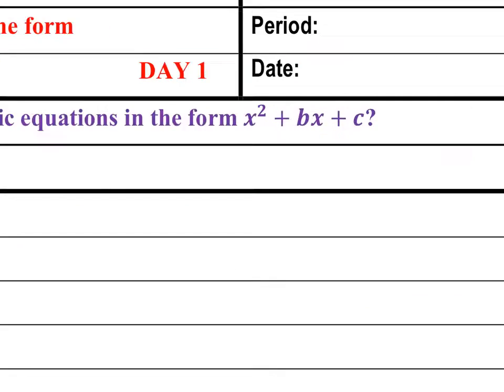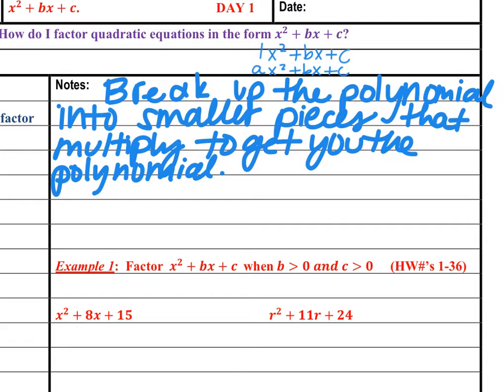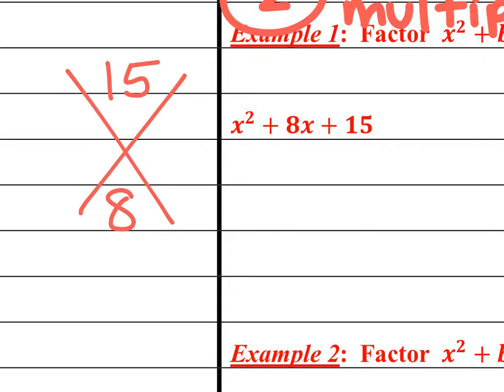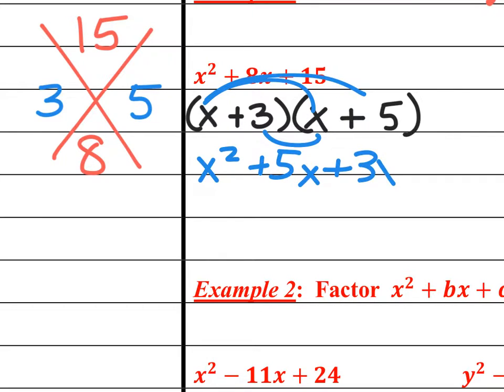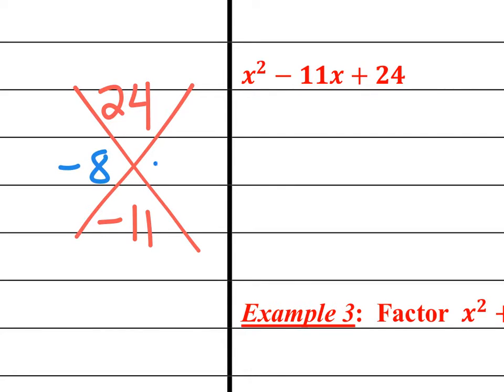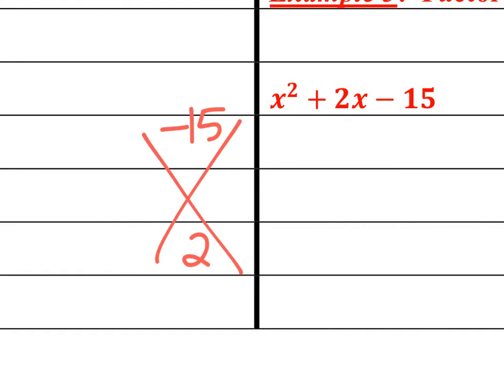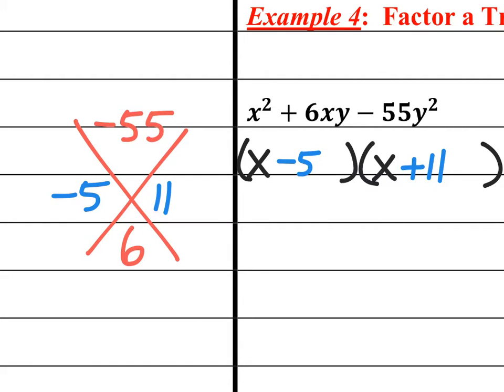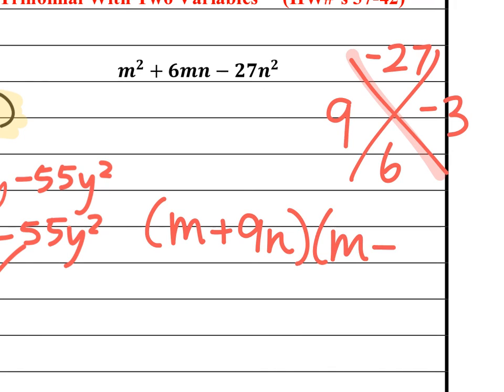Algebra 6 4 Factoring when a=1 day 1